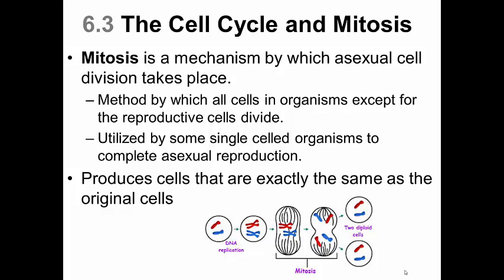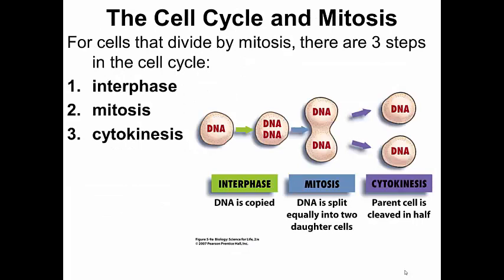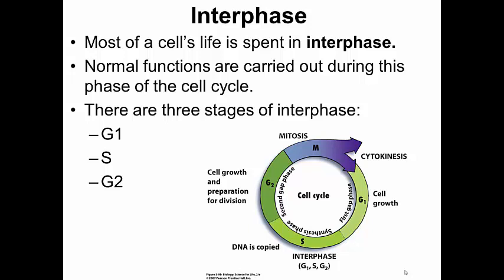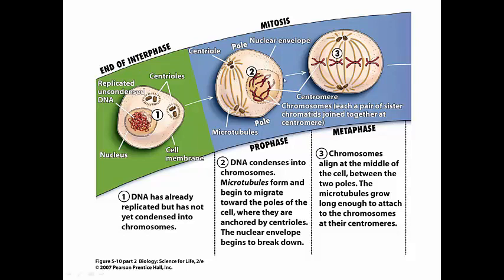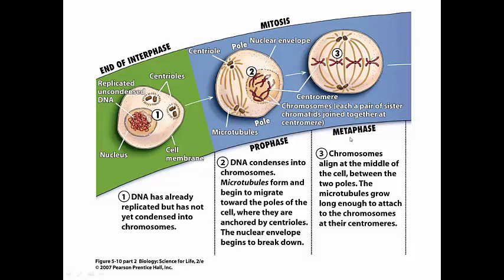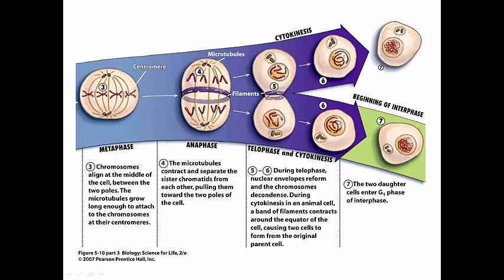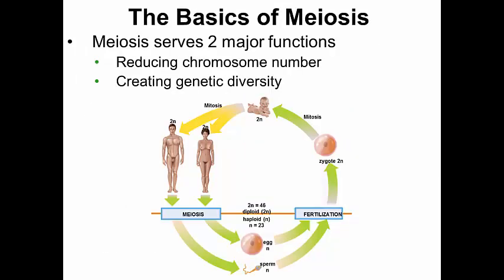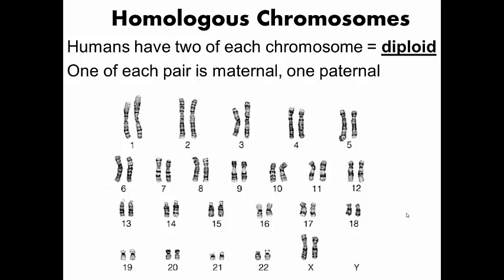Bio 101 - Mitosis/meiosis pre-lab video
Mitosis and meiosis description.